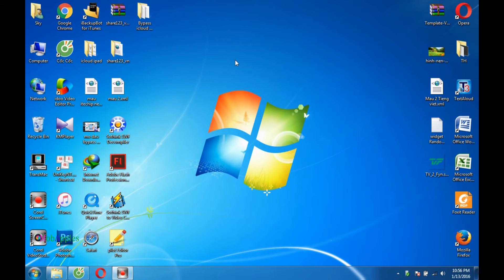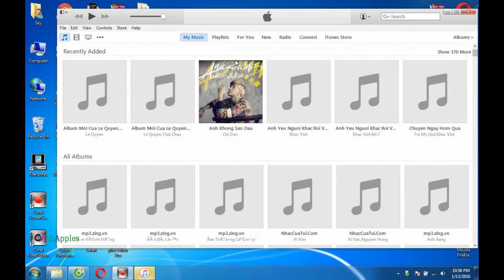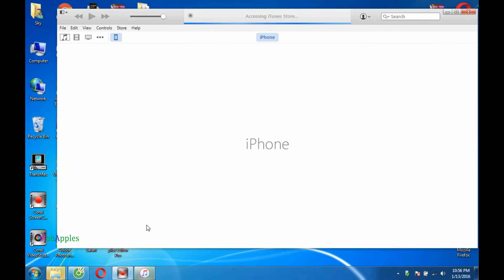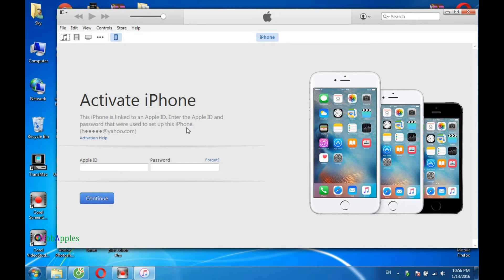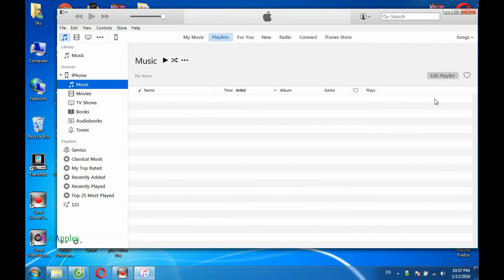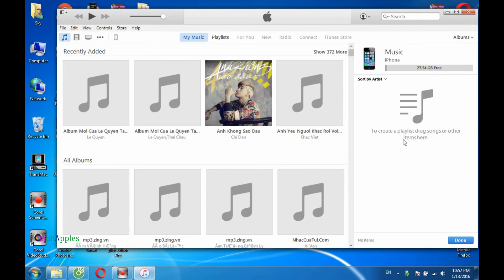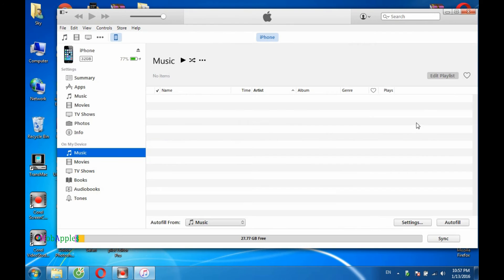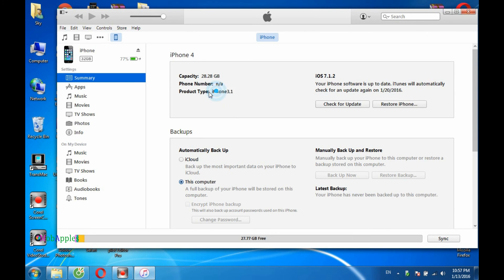Method bypass iCloud Only iTunes | Get idevice information, phone number, udid, serial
New Method bypass iCloud | Only iTunes get idevice information, phone number, udid, serial

This method to bypass itunes easy method find phone number and idevice information work on iOS 7 - iOS 9.1 (maybe work iOS 9.2 or 9.3 not Test by me)

this will show you how easy is bypass itunes in just 3 or 4 steps . this video is so simple make me think apple is getting so many bugs in the last releases.

bypass itunes is possible by many other methods , since xampp and fiddler but nothing have done using this methods . you just need go music , playlist , press iphone, ipad icon in the side tab , and again playlist on your idevice. Add new paylist drop any song . easy right ? then you just type DONE . go to summary in your iphone icon like the video tutorial show . Thats it. you bypass itunes. Also you can see your idevice information, phone number, udid, serial. follow this videos steps how bypass itunes easy method find phone number.